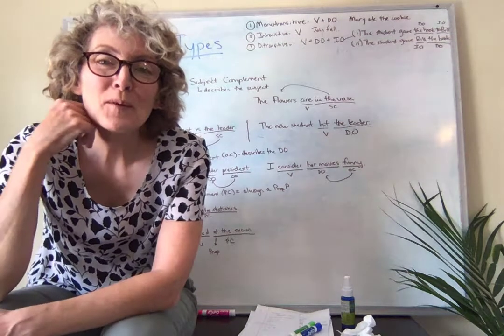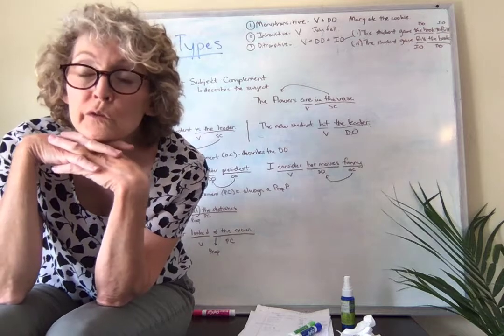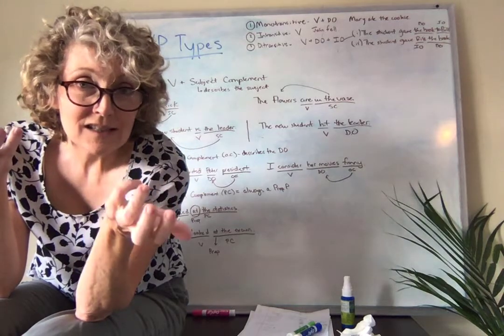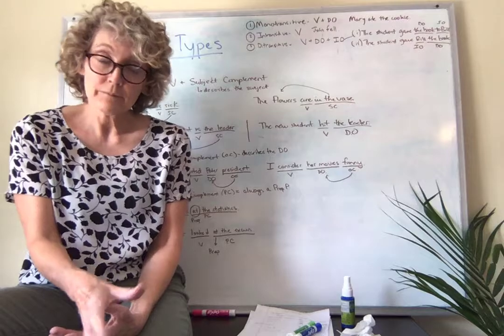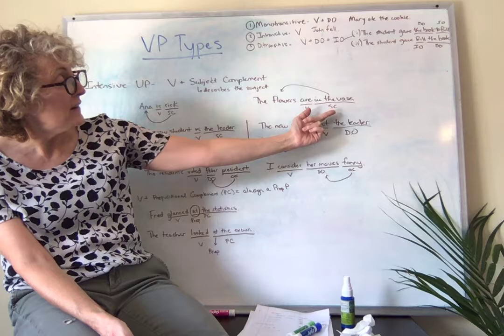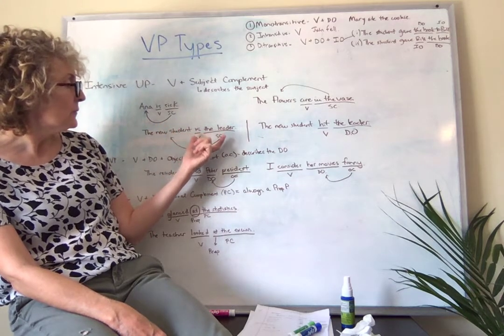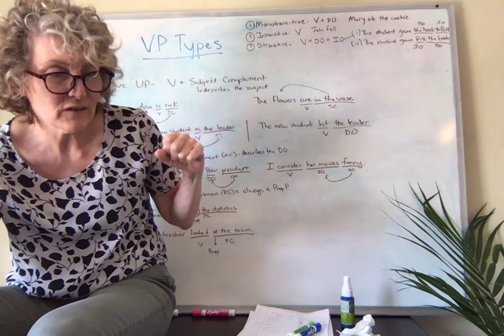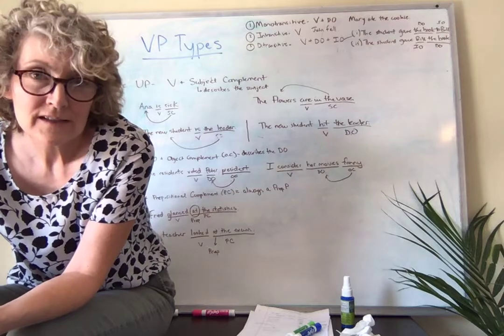VP Types 5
Verb Phrase Types, Part 5